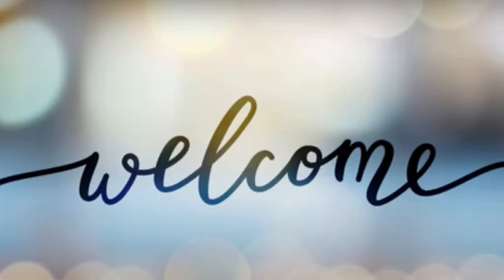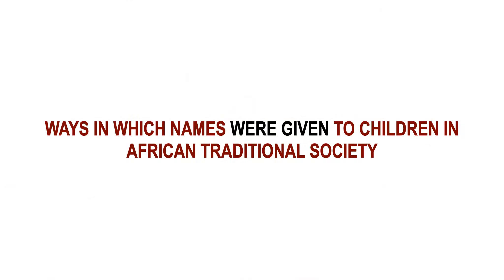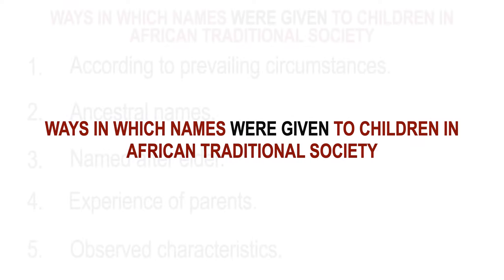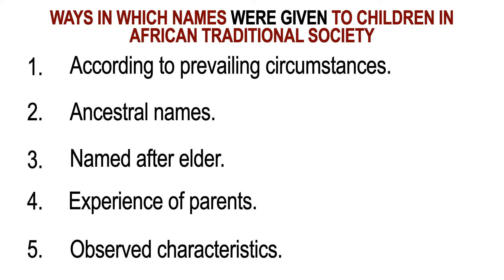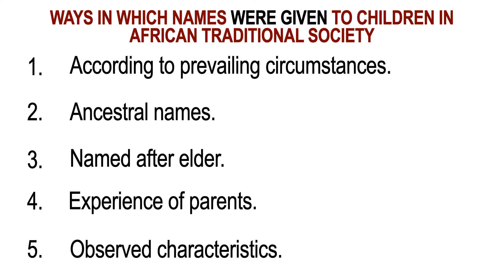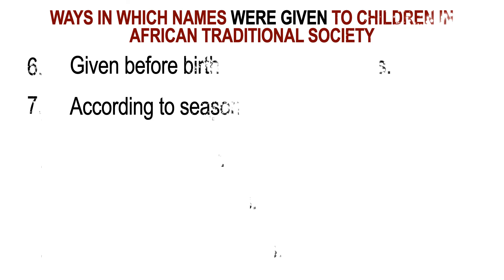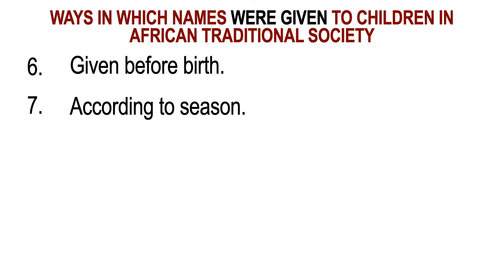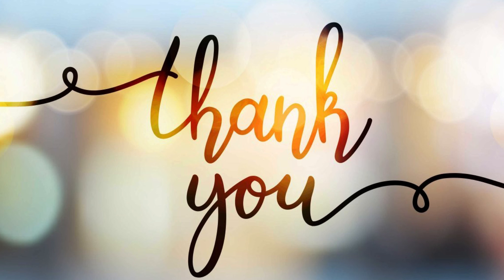WAYS IN WHICH NAMES WERE GIVEN TO CHILDREN IN AFRICAN TRADITIONAL SOCIETY